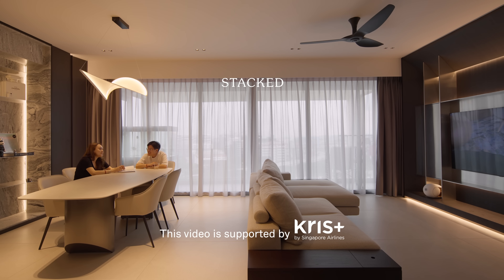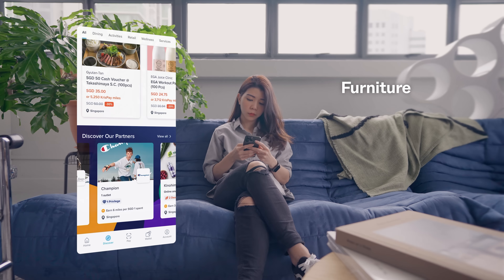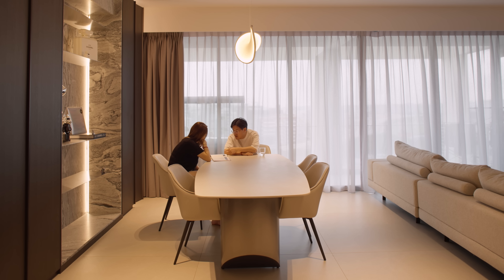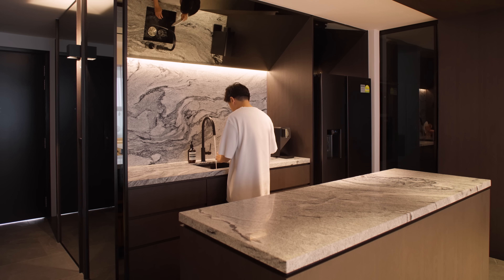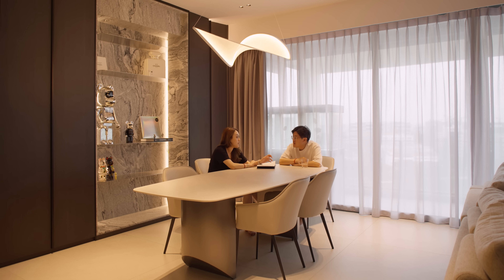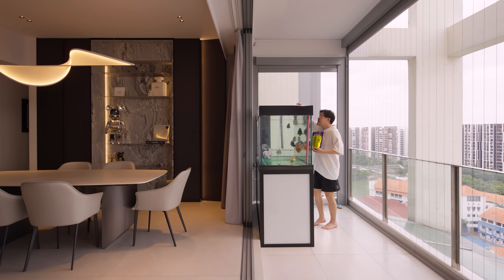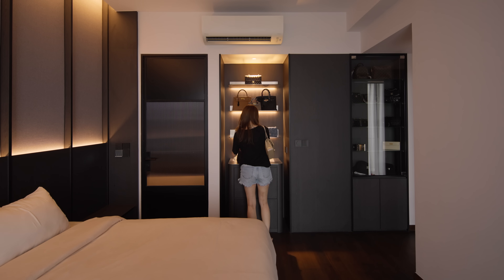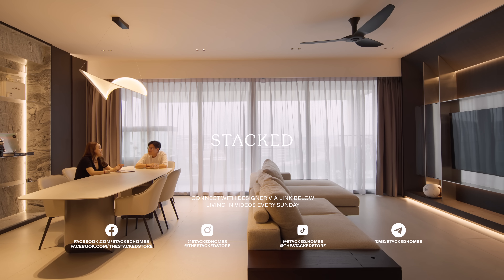Inside A Modern Contemporary Home With A Unique Garden Entrance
In this week's episode, we present a spacious and luxurious home located in Bartley, covering 2,271 square feet of living space. The owners, Kex and Ells, who both work in the shipping industry, have designed this residence to offer a comfortable yet modern and contemporary atmosphere.